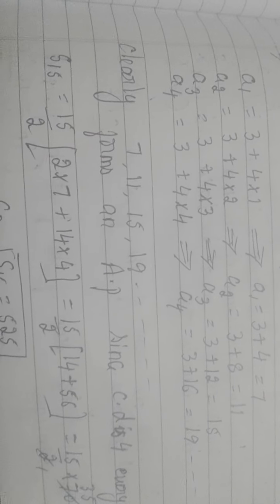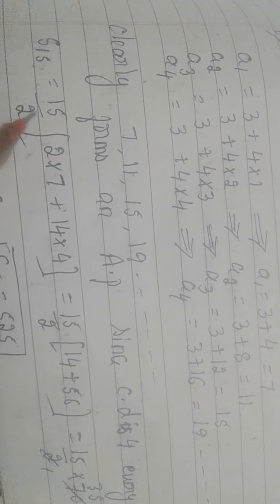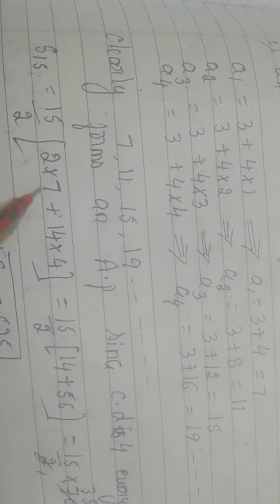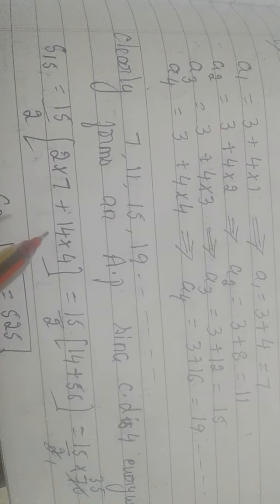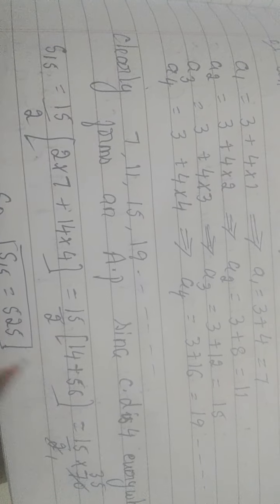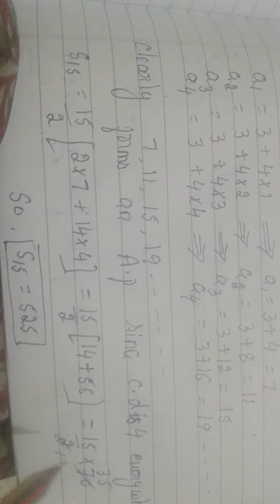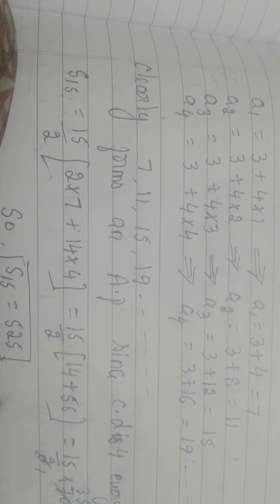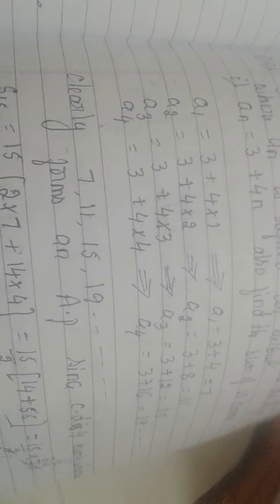Class10th Arithmetic progression ex5.3 Q10